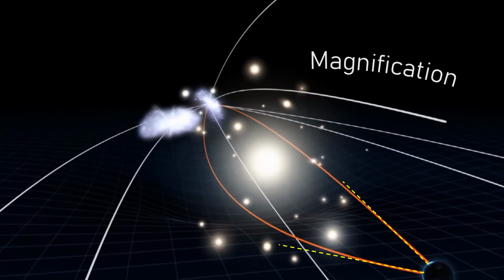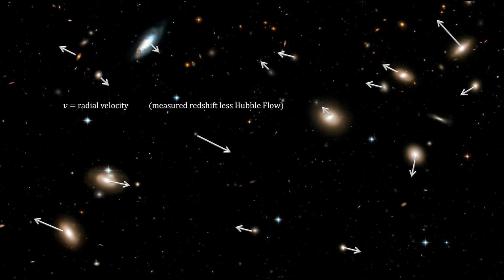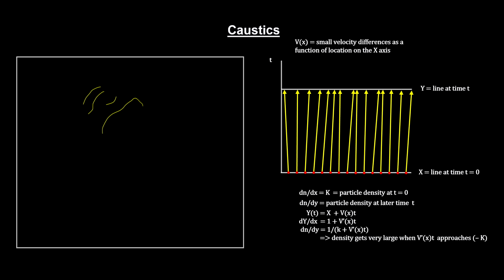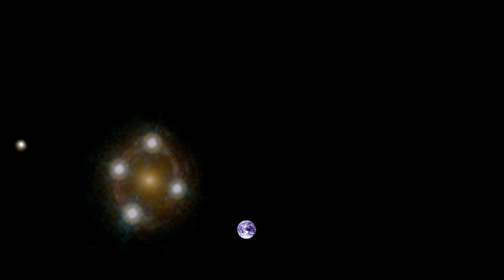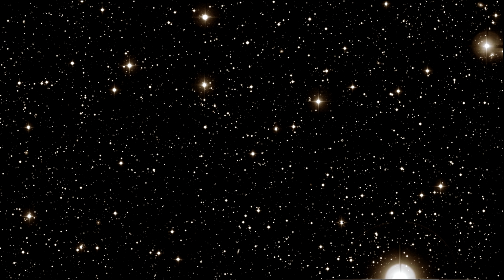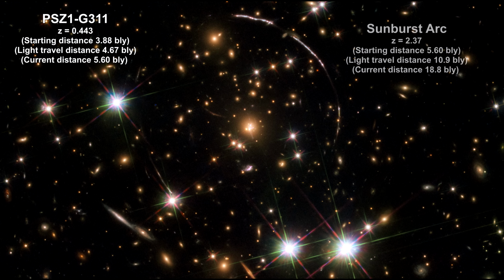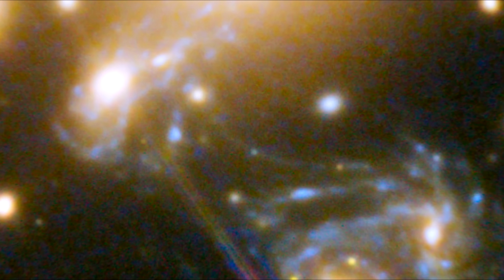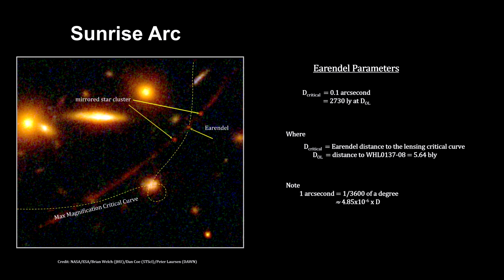How Fast Is It - Chapter 6 - Gravitational Lensing (4K)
In this segment of the “How Fast Is It” video book, we cover gravitational lensing. First, we illustrate how the light is bent, followed by some Einstein Ring examples. We then cover the lens itself: how it magnifies; how it distorts; and how images are mapped back to the source celestial object. We also cover critical curves that can magnify an object by thousands of times. We use Abell 68 and MACS 1206 as examples. We cover flickering quasars and how they can be used to calculate the Hubble constant. We follow that with multiple Type 1a supernovae image timings that can also be used to calculate the Hubble constant. We use the supernova Refsdal with its Einstein Cross as an example. We then cover lensing galaxies like Hamilton’s Object, Starburst Arc and Abell 1689-zD1.   We finish with lensing stars namely Icarus and Earendel.

Music
@00:00 Rachmaninoff - Symphony No. 2 Adagio - Sofia Philharmonic Orchestra; from the album “Sergie Rachmaninoff Symphony No. 2”, 2011
@14:37 Rachmaninoff - Piano Concerto No 2 in C minor – from the album “The Most Relaxing Classical Music Ever”, 1993
@23:30 Rachmaninoff - Rhapsody on a Theme of Paganini - Variation 18 - from the album “The Most Relaxing Classical Music Ever”, 1997